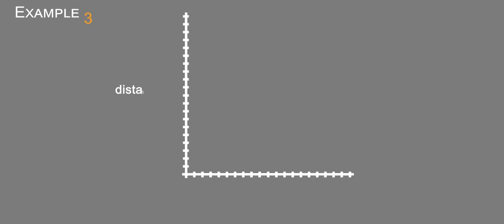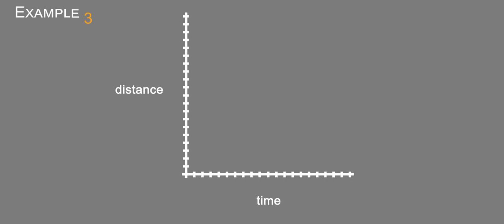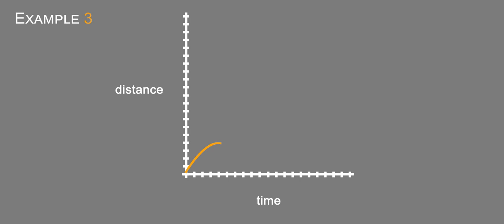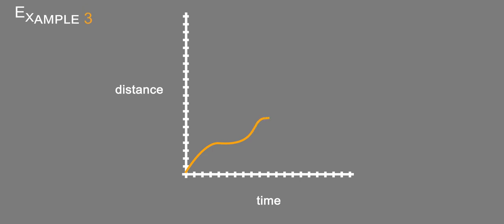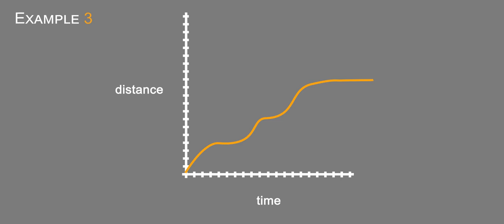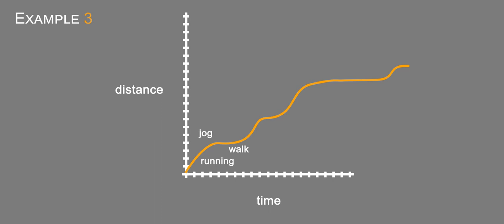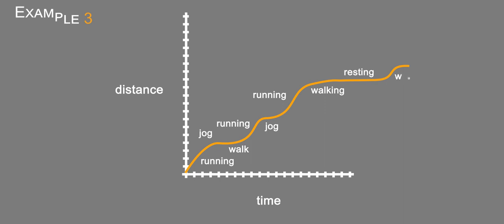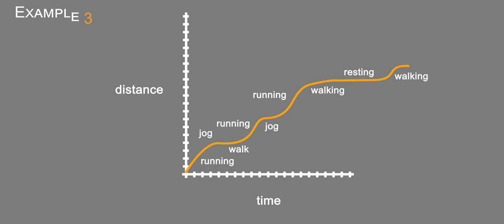4 9 EX3